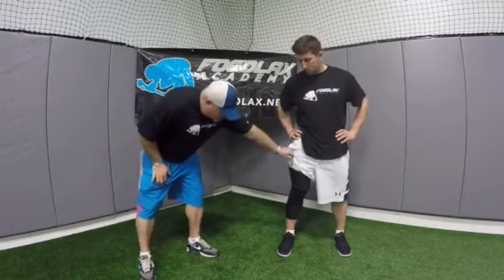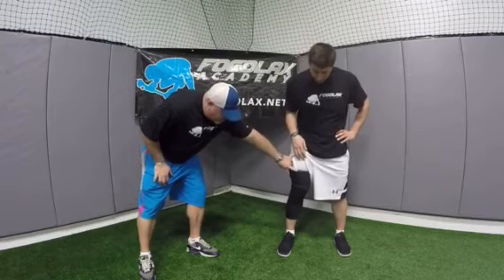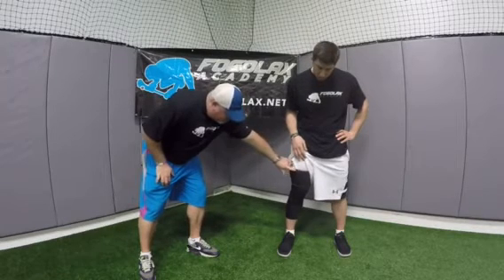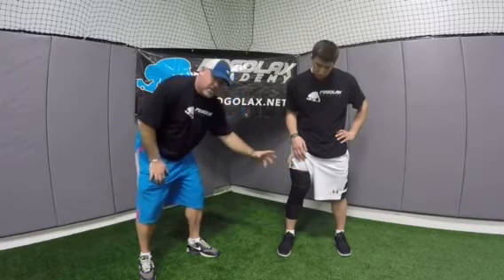Fogolax Knee Pad